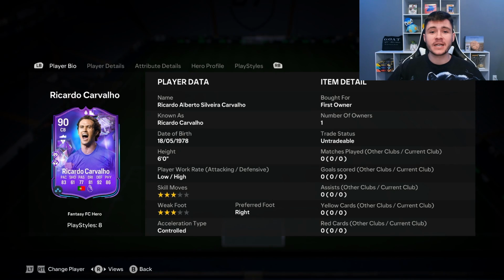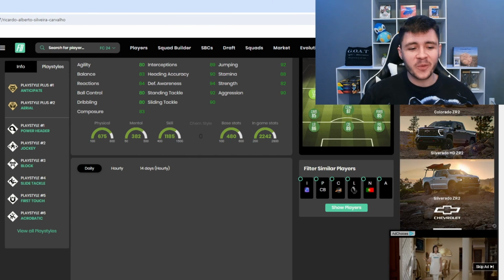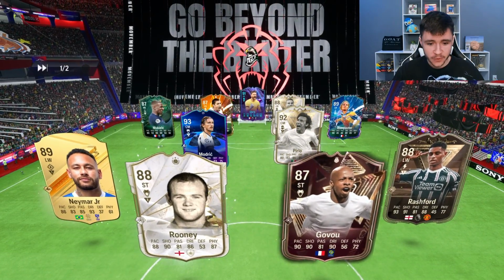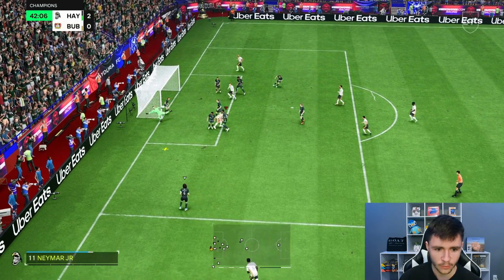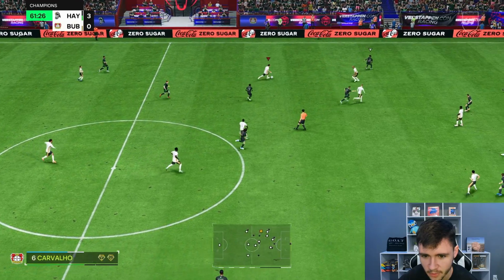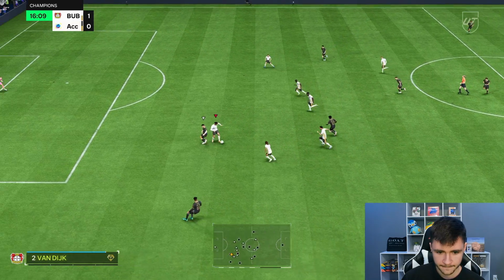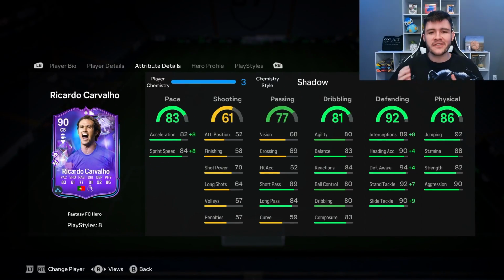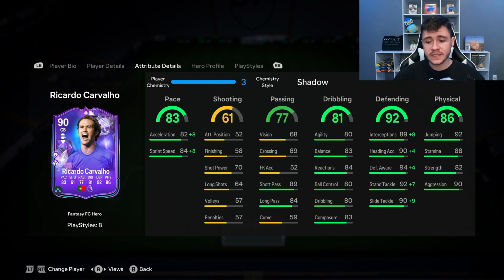90 FANTASY FC HERO RICARDO CARVALHO SBC PLAYER REVIEW | EA FC 24 ULTIMATE TEAM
90 FANTASY FC HERO RICARDO CARVALHO SBC PLAYER REVIEW | EA FC 24 ULTIMATE TEAM

In today's video, we test out the new 90-rated Fantasy FC Hero SBC card for Ricardo Carvalho

EA FC 24 90 Ricardo Carvalho
EA FC 24 Ricardo Carvalho
90 Ricardo Carvalho
90 FC Fantasy Ricardo Carvalho
90 FC Fantasy Ricardo Carvalho SBC
90 Ricardo Carvalho Review
90 FC Fantasy Ricardo Carvalho Review
90 FC Fantasy Ricardo Carvalho SBC
90 Ricardo Carvalho
90 FC Fantasy Ricardo Carvalho SBC